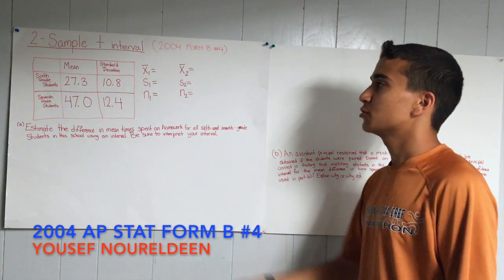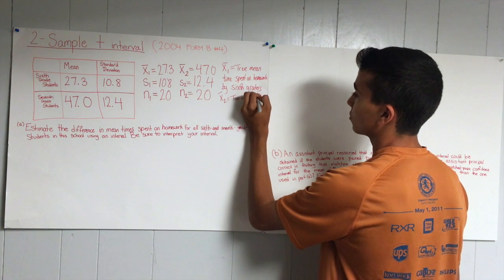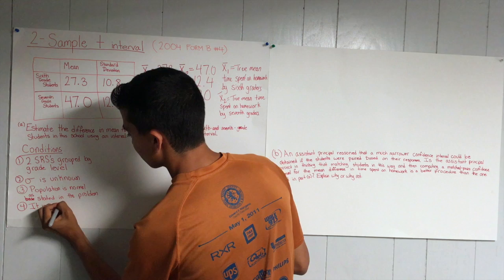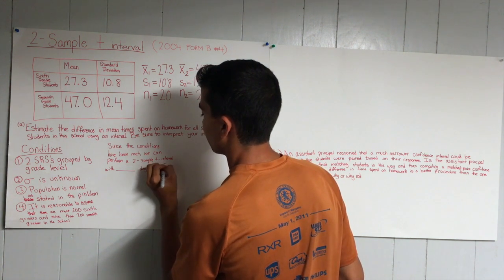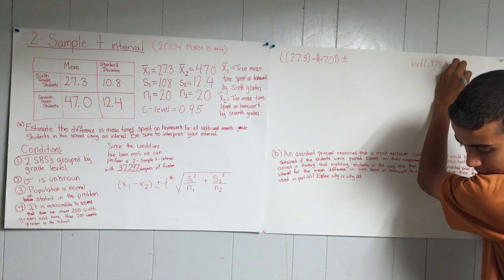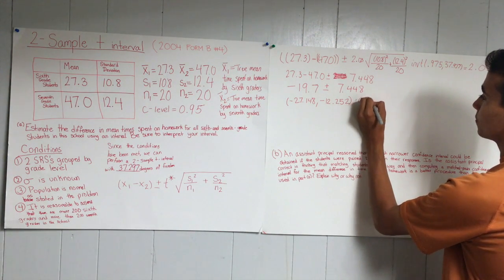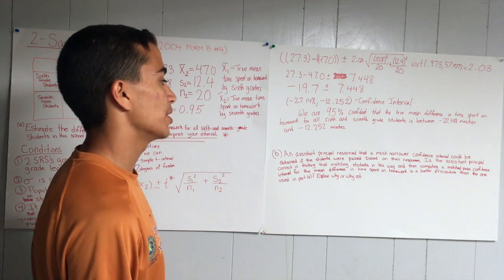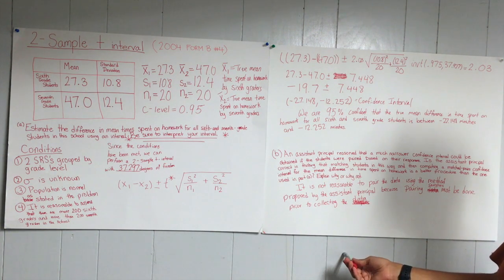AP Statistics 2 Sample t-Interval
AP STAT 2-Sample t-interval
2004 AP Form B #4